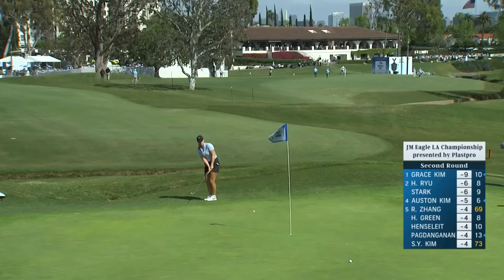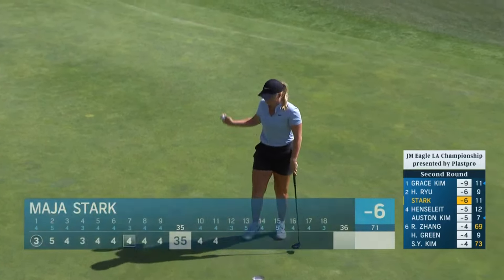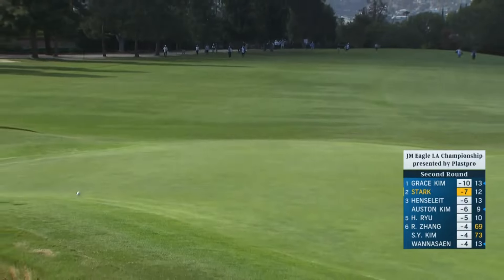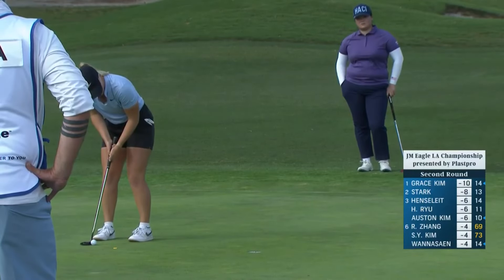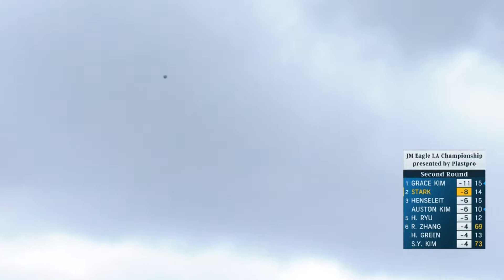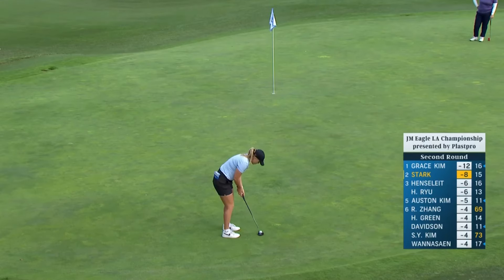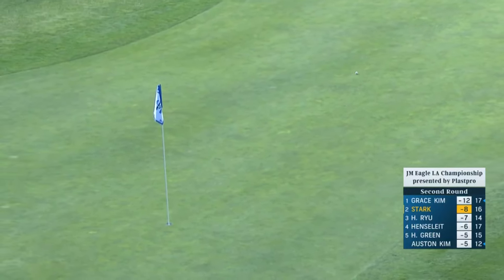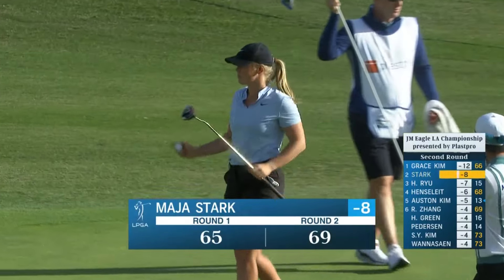Maja Stark Highlights | 2024 JM Eagle LA Championship presented by Plastpro Rd. 2